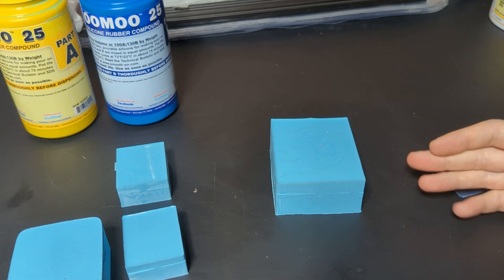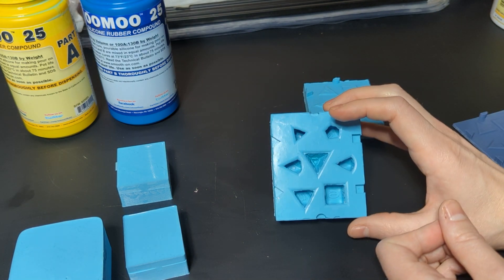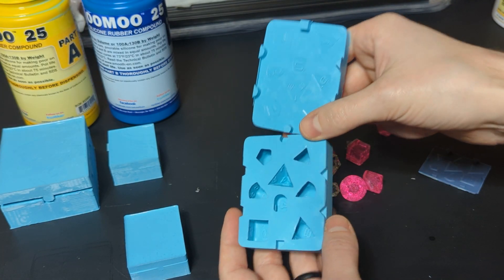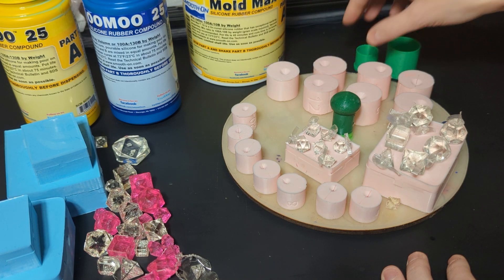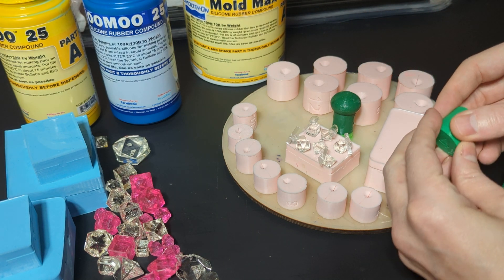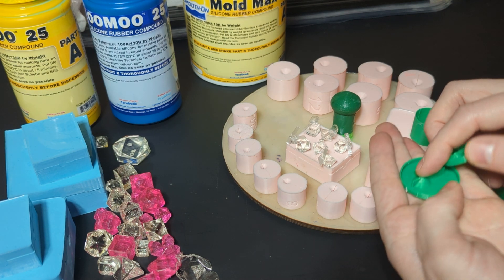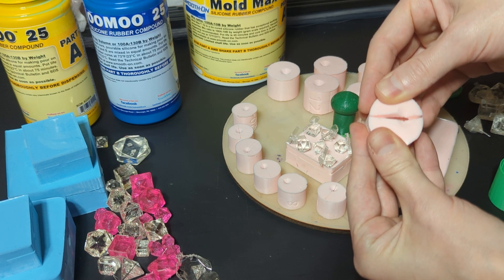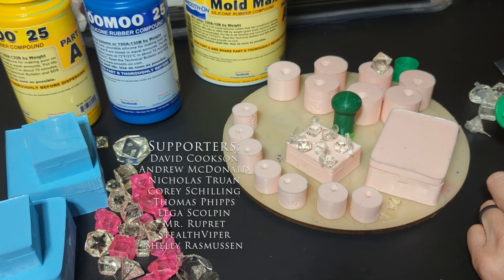Tin Cure Silicone Molds for 3D Printed UV Resin Dice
I tried some Smooth-On tin cure silicones to make new dice molds from UV resin masters.